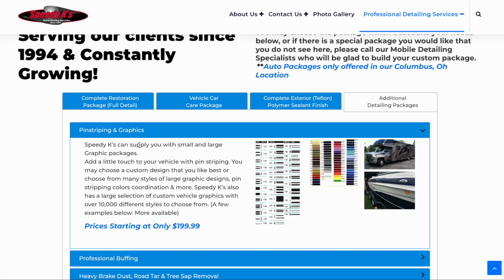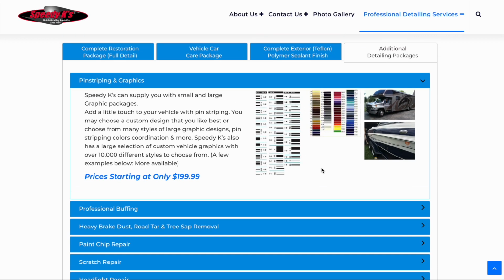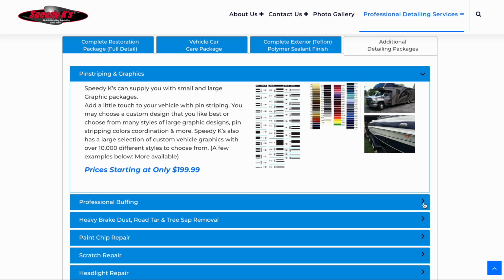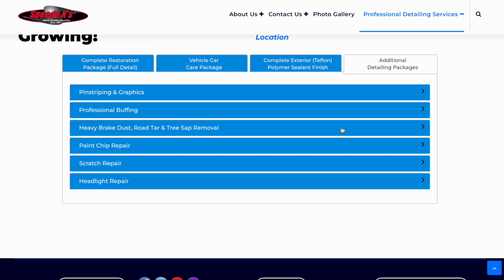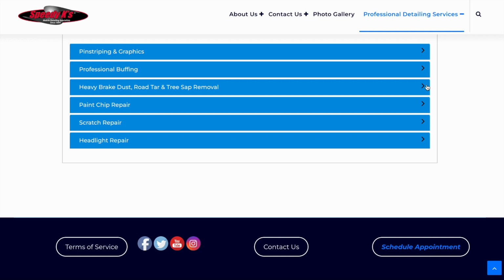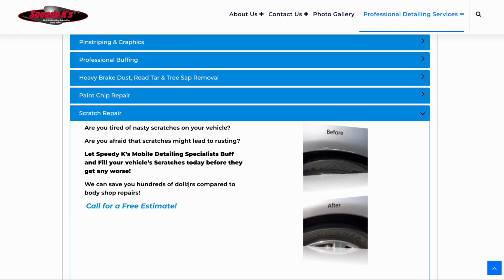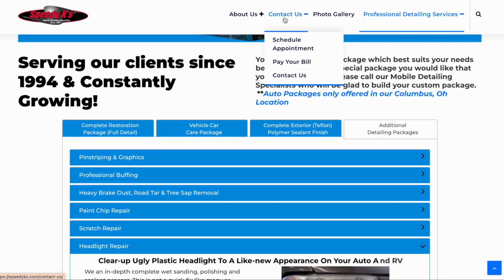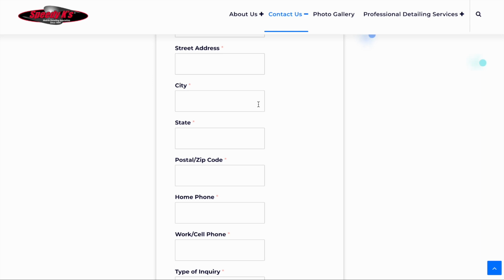Additional Professional Auto Detailing Packages by Speedy K's Onsite Mobile Detailing Specialists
Speedy K's specialists can do a variety of auto details, including (but not limited to) pinstriping, gold plating, paint chip repair, scratch repair, and many more!

We are a on-site, professional white-glove mobile detailing service! We Come to You ® Speedy K's is a leading provider of expert, professional automotive, recreational transportation care and pressure washing services. Since 1994, our commitment to providing outstanding service and deep product knowledge shows in our careful attention to even the smallest details in caring for our customers’ automobiles and recreational transportation. Our technicians travel to clients’ locations in our custom designed and patented Mobile Detailing units to professionally detail autos and recreational transportation. Speedy K's premium services are unique! Our white-glove treatment is guaranteed whether your auto is a classic roadster, vintage collectible, luxury import like Lamborghini or Ferrari, an expensive touring sedan, multi-passenger jet, or simply the family minivan. We place great value in helping you protect your investment. It is this high level of care that frequently turns our customers into long-term regular clients. Speedy K's is very selective with the products we use on our clients’ autos or recreational transportation. We use only the best brand products by National Detailing Systems, LLC along with our own line of supplies developed by Speedy K's development chemist and test team. Speedy K's ensures these products perform at or above our exacting standards. We are involved in product innovation and testing as well. Nothing will be used on a client’s car, truck, motorcycle, boat, plane, bus, helicopter, etc. that has not been tested and verified by our team to give outstanding performance. All products are professional-grade, environmentally safe, VOC compliant and biodegradable. Our Mobile Detailing System gives us the flexibility to offer a wide variety of services. From our structured detailing packages to custom built services/packages. Most packages come with discount offers as well for regular upkeep & more. Our knowledgeable sales staff provide clients with all the information needed to choose the right services, and if the package options don’t fit the client’s situation. Our associates will guide them through building a custom package, selecting only the services the client needs. Finally, our specialists will schedule service at the time you need it, and or on a regular basis. Weekly, monthly, every other month, etc. We can schedule your service anytime from sun-up to sun-down, seven days a week. Whether you own one auto or recreational transportation that you want to keep in impeccable condition or a fleet, we are ready to help you protect your investment.